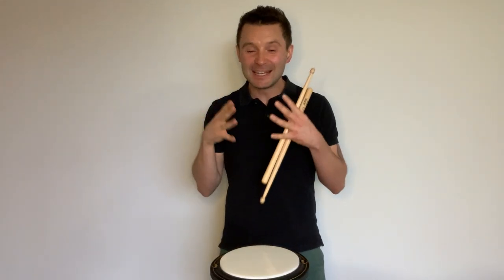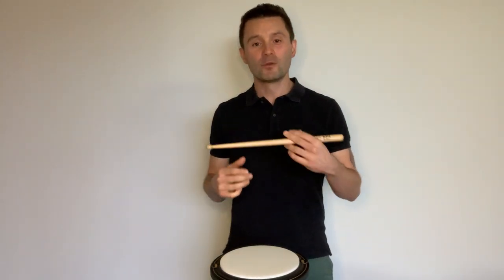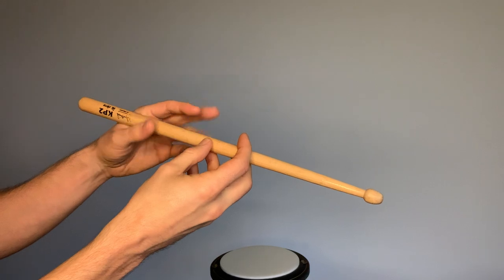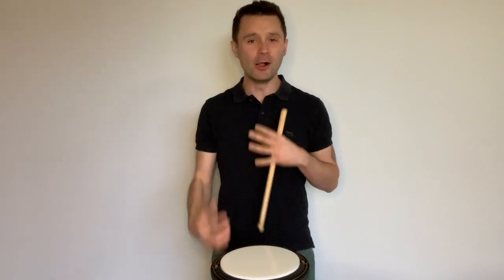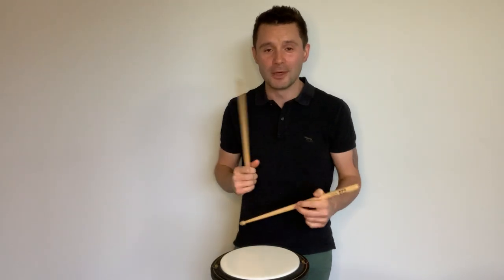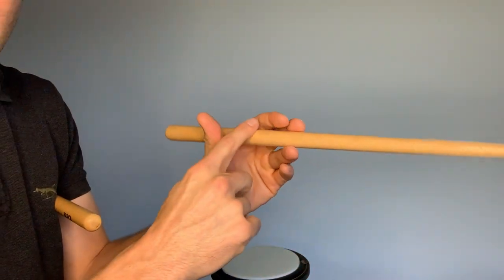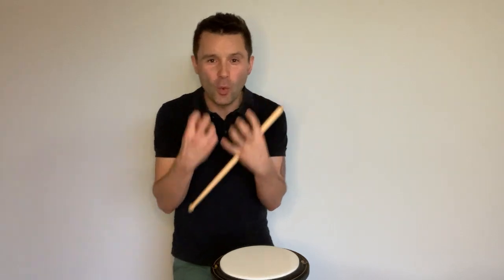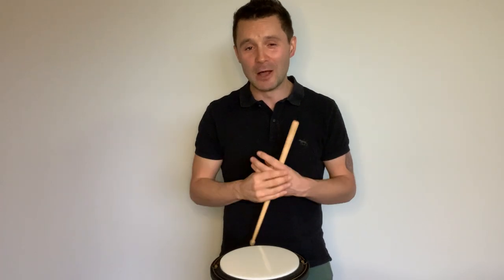Pipe Band Drumming Lessons - Mastering left hand traditional grip for pipe band drummers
Your weekly pipe band drumming lesson on Pipe Band Drumming Lessons - Mastering left hand traditional grip for pipe band drummers from an excerpt of the pipe band drumming inner circle.

The free drumming course above, is for ALL skill levels and abilities.

You can get the entire pipe band drum score collection This pipe band drum lesson is brought to you by James Laughlin or one of his talented teachers from the Pipe Band Drumming Inner Circle.

Getting access to pipe band drum scores has always been difficult, so James wanted to make it easier and has created an entire collection of drum scores for all levels of drummer. You can get it all for just $9.99!

Who is James Laughlin? A seven-time world champion pipe band drummer who formerly played with Simon Fraser University Pipe Band alongside Reid Maxwell and Steven McWhirter. He was also the leading drummer of the Canterbury Caledonian Pipe Band, leading them to six national titles and a top 10 world title. James is the founder of the Pipe Band Drumming Inner Circle, author of the best-selling pipe band drumming book and a teacher to thousands of drummers globally.

Head over to his website to learn more about pipe band drumming